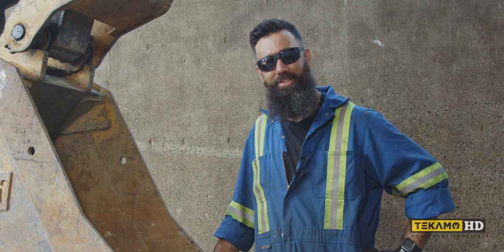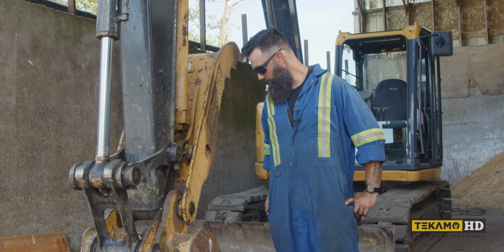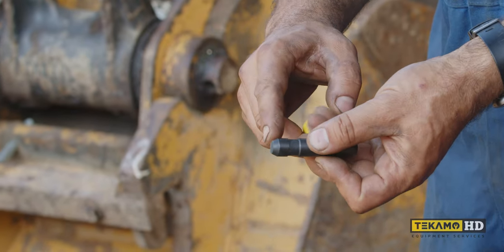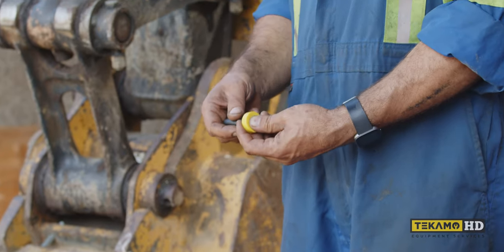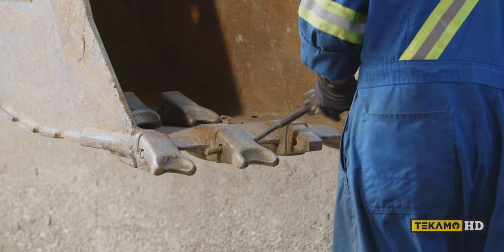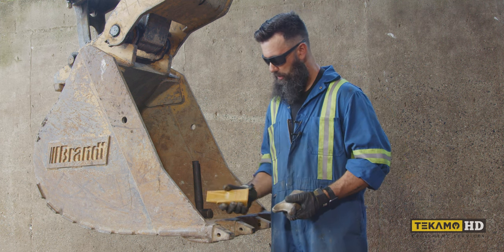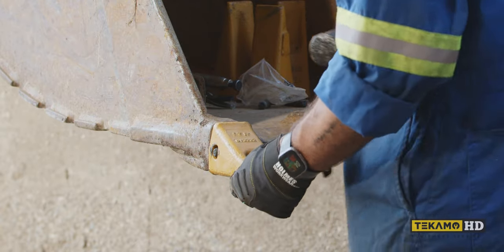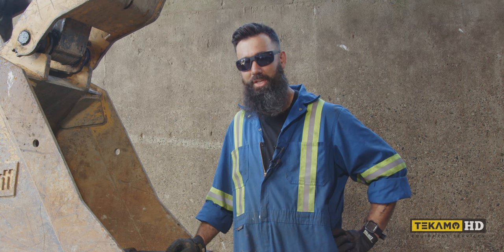How To Change Excavator Bucket Teeth - Easy DIY For A John Deere 85G Excavator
Is your excavator having difficulty digging or your dig buckets just don’t seem as effective as they used to be? Might want to think about changing the bucket teeth. Installing bucket teeth is actually pretty straightforward. With 3 tools and 10 minutes, you can be up and running in no time!

TOOLS NEEDED
- Punch
- Vice grips
- Hammer

Timestamps
0:00 Intro
0:27 Tools you will need
0:41 When to Change
1:09 Procedures
1:40 Lock and Pin
3:06 Driving the Pin Out
4:52 Teeth Type
6:22 Outro

🦺 SERVICE CALL
On-the-job troubleshooting and repair from a heavy duty mechanic. We shadow a heavy equipment technician as they get called out to assist with machine breakdowns.

🌐 PARTNER SITES 🌐